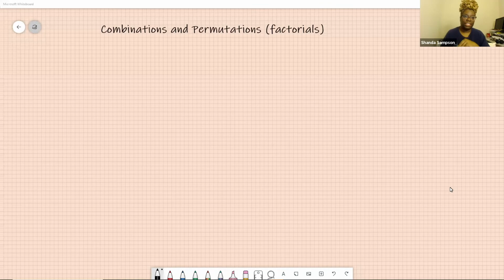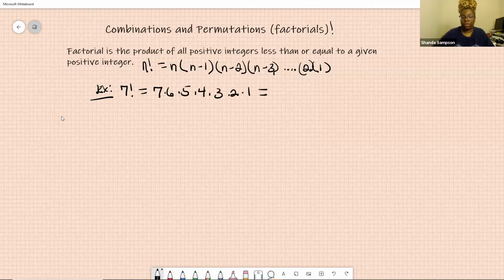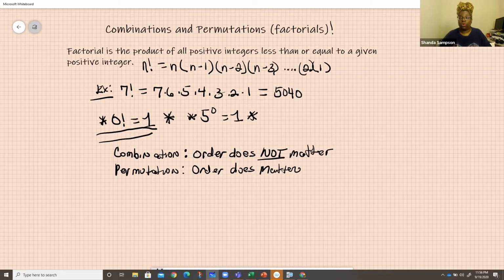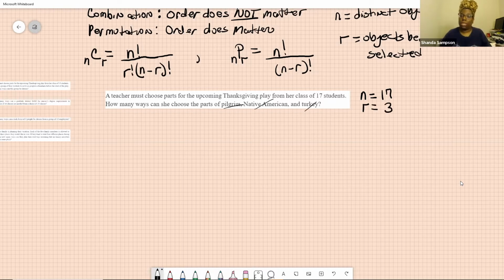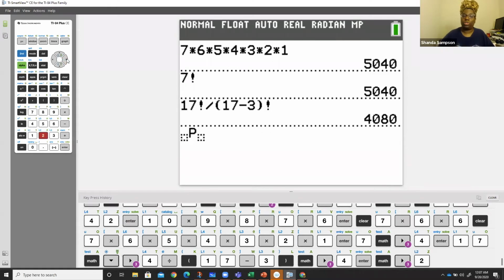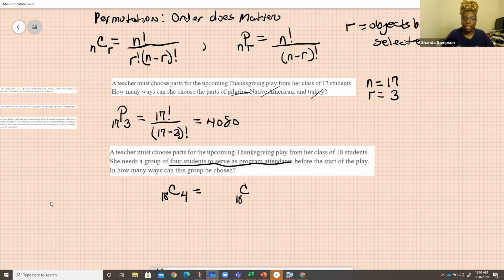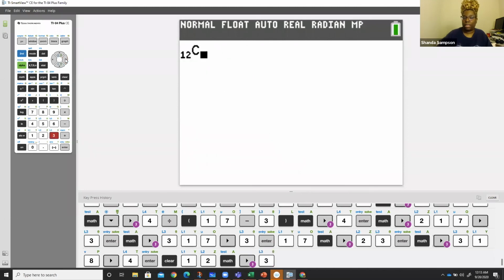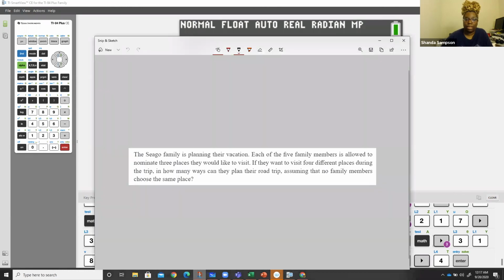Permutations and Combinations Probability 2020 | (FACTORIAL- EXPLAINED)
Permutation and combinations are a part of probability. Combinations apply when order does not matter and permutations apply when order matters. In order to understand permutations and combinations in probability, you have to have a healthy understanding of factorial and what it means. This video will explain the concept of permutations and combinations in probability along with factorials.

TI84+ Calculator

Wacom Tablet

My FAVORITE Pencils